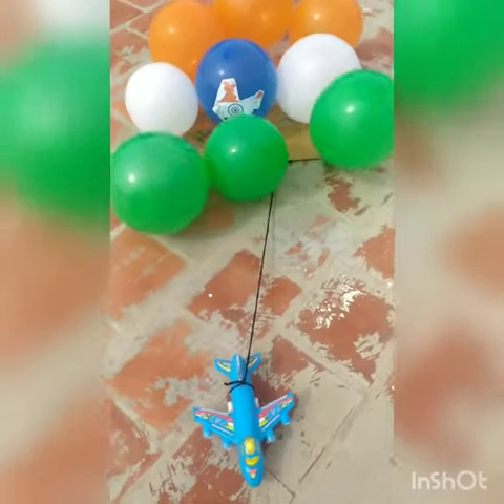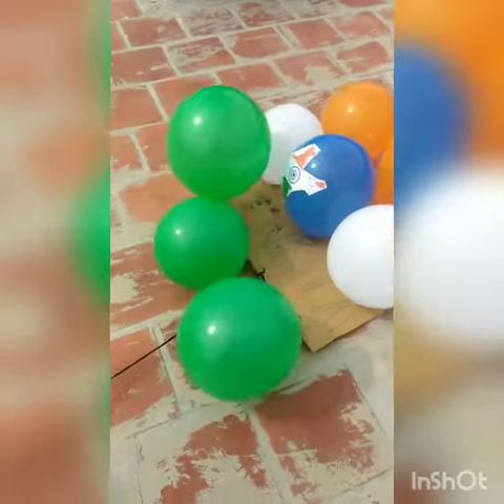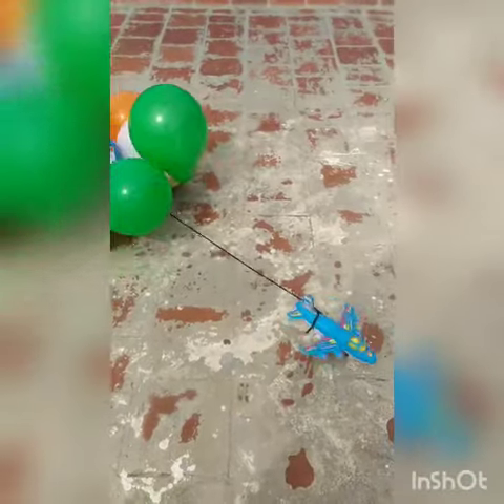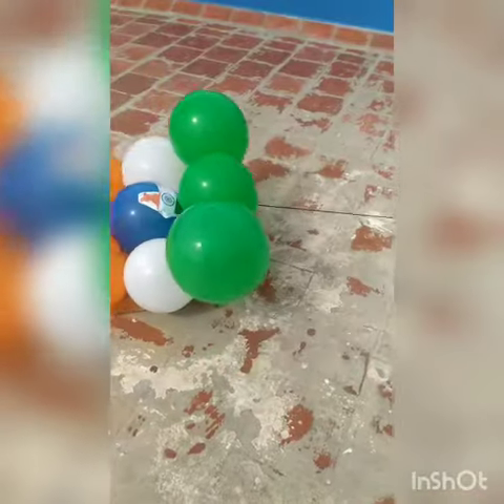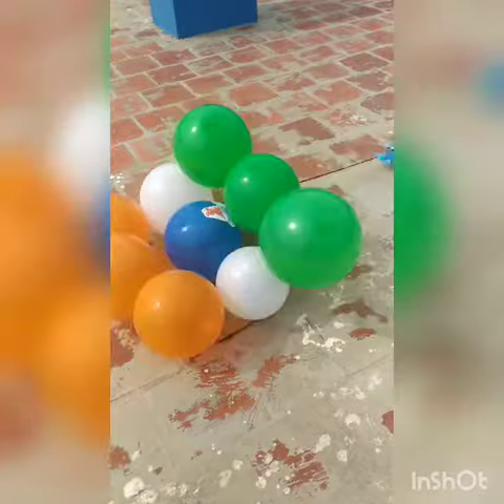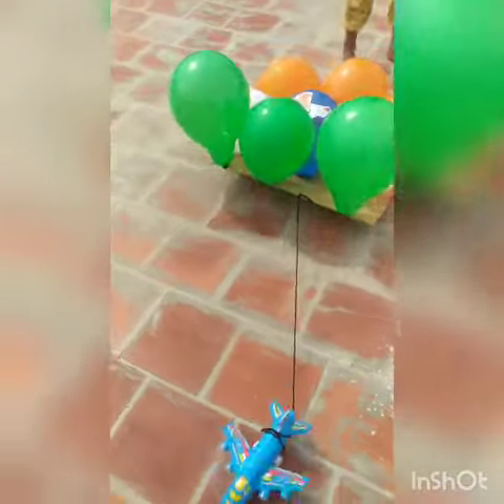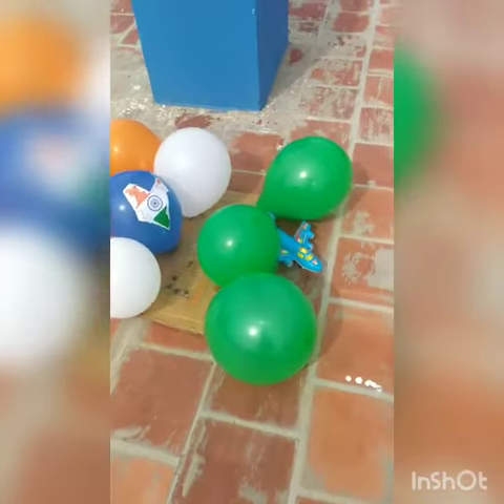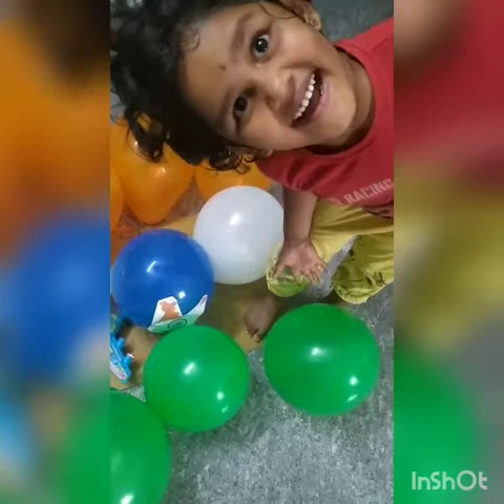Magic of moving balloon and tricolour of our nation flag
Tips to celebrate independence day with fun cum learn meaning of tricolour...  first in our national flag denotes saffron which mean sacrife and courage,  white means peace and purity,  and in middle navy blue denotes ashoka chakra and atlast third colour is green denote prosperity love of nature... 🇮🇳🥢👣